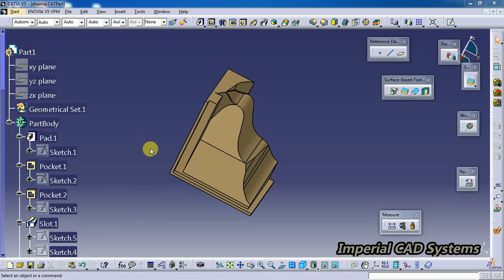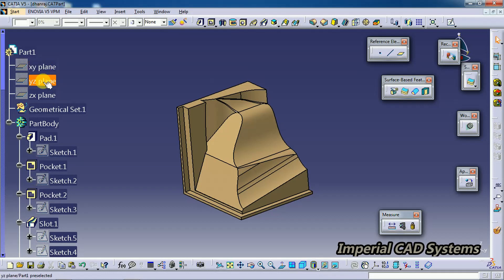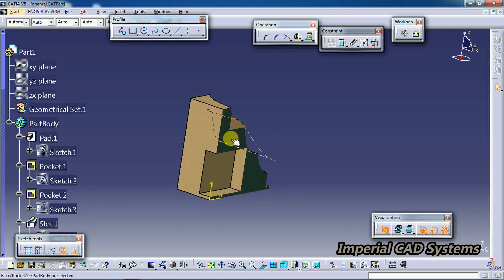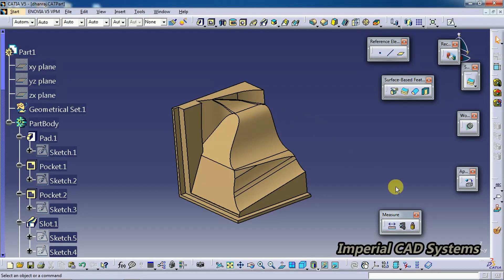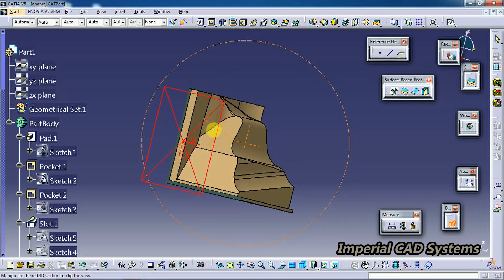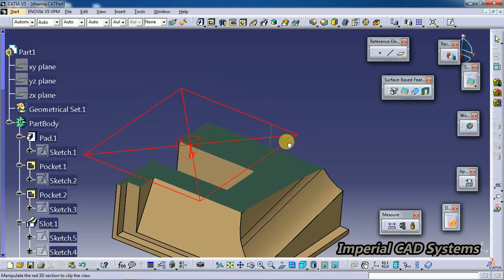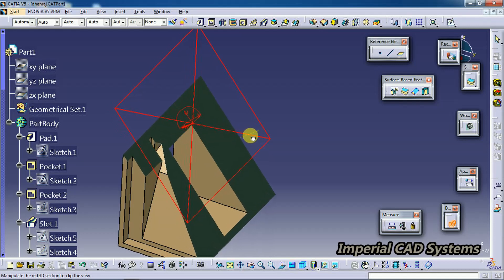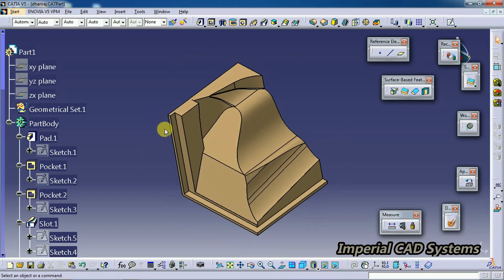Sectioning solid part in Catia V5 part design, Dynamic sectioning